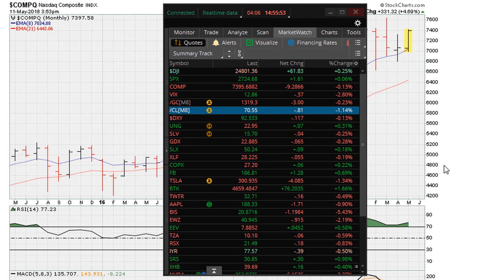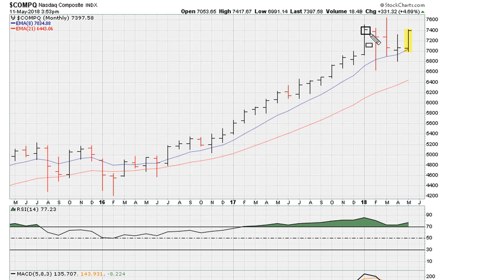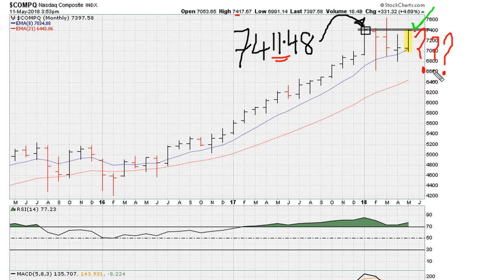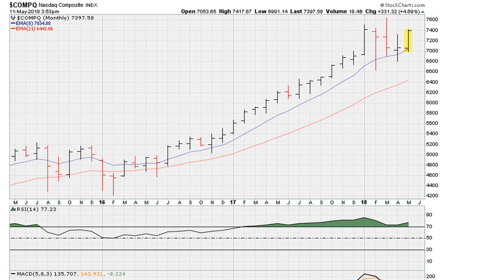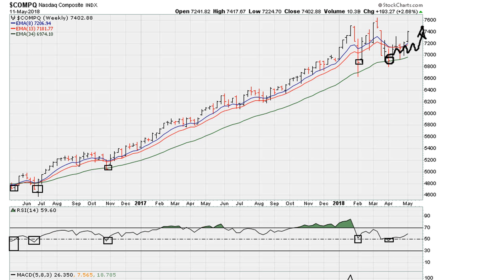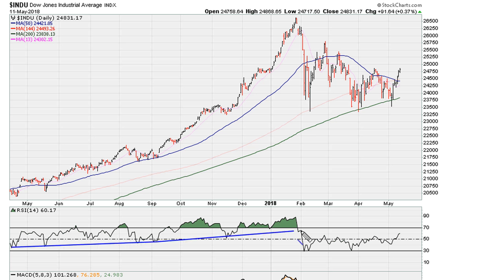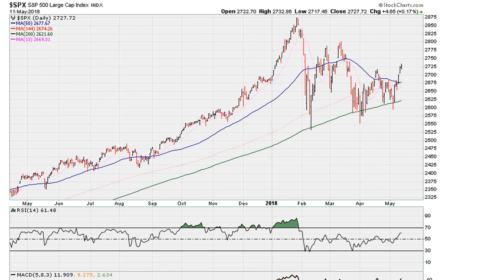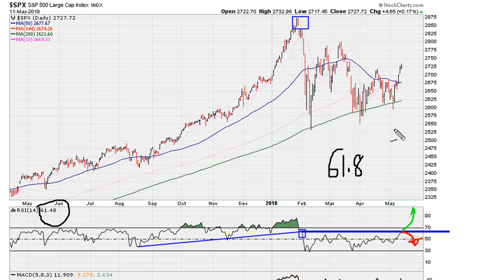[PUBLIC] U.S. Market Technical Analysis May 12th - 13th, 2018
Charts mentioned include: NASDAQ monthly breakout attempt above 7,411.48???, NASDAQ weekly RSI 50 support,  NASDAQ daily RSI uniformity, NASDAQ monthly positive while above 69.1,  DJIA daily RSI uniformity, DJIA hourly backtest line, DJIA monthly above 69.1,  SPX daily RSI uniformity, SPX weekly RSI backtest? versus the weekly RSI 50 support,  SPX monthly positive while above 69.1, [Part Two] WXYZ weekly price and RSI line, WXYZ daily RSI uniformity, WXYZ hourly, WXYZ monthly breakout 1,574.98, WXYZ weekly breakout  1,608.06, WXYZ 2K daily RSI uniformity line in focus, WXYZ daily RSI uniformity, WXYZ daily RSI uniformity, WXYZ daily RISK buy opportunity for value chasers, WXYZ and WXYZ charts weekly, WXYZ RSI resistance line, WXYZ hourly negative divergence, WXYZ monthly, WXYZ montly and WXYZ weekly chart.

Investing - How to Swing Trade Stocks for Profit!
How To Swing Trade Stocks | Robinhood Investing Group Chat
How to SWING TRADE using price action ( simple swing trading techniques )
How To Swing Trade Stocks for Big Profits
Swing Trading The Best Way To Trade The Markets - Class 1
Introduction To Swing Trading for Beginners
The 4 Top Stock Patterns To Know Before Trading | Swing Trading
Swing Trading Strategy Guide